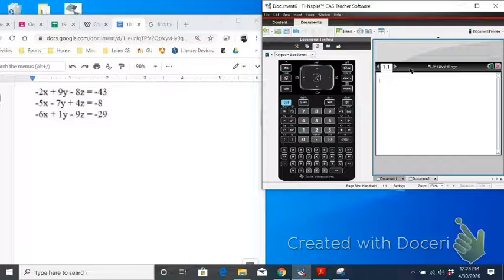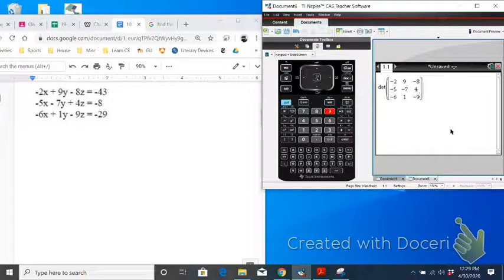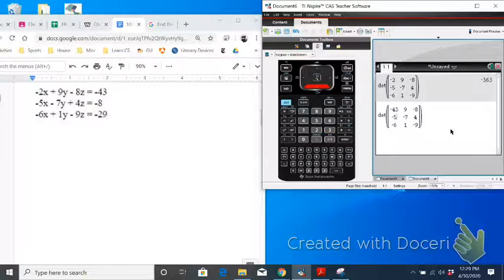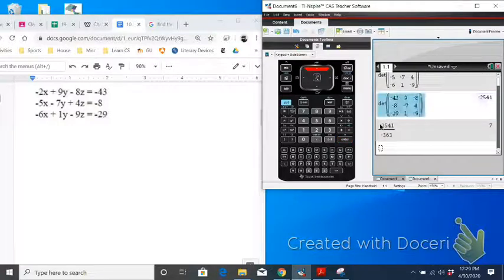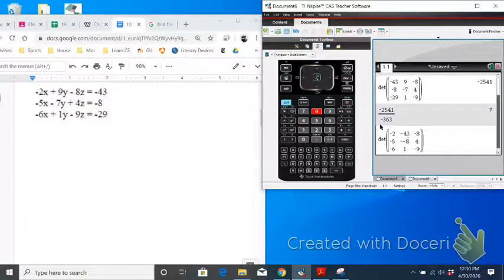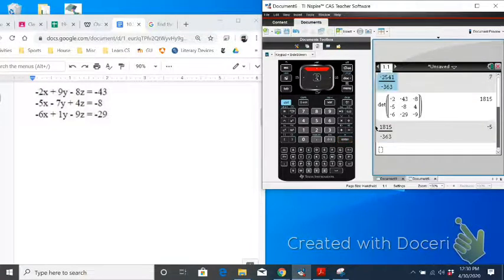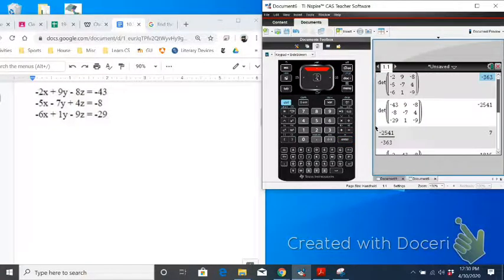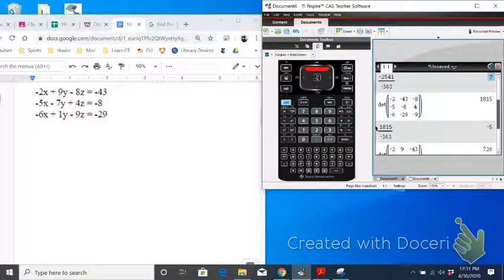(10.5 Alg 2 H) Applications of Matrices: Cramer's Rule with a 3x3 Part 2 of 4